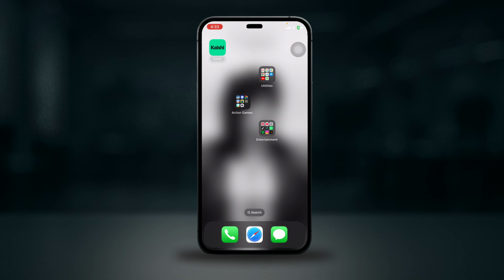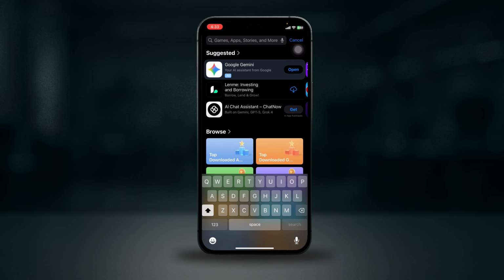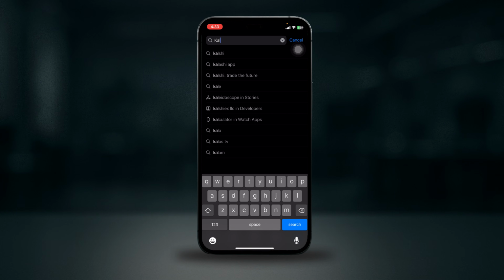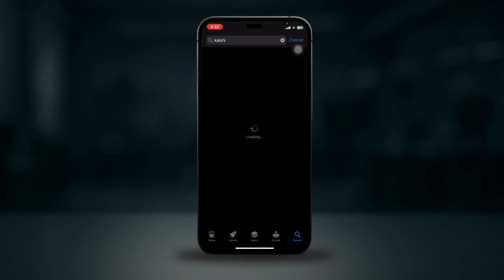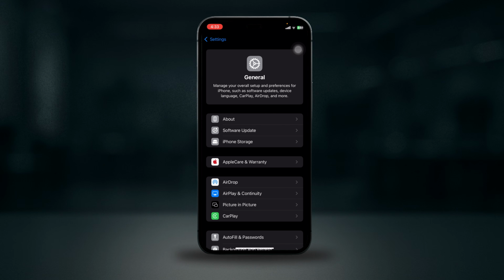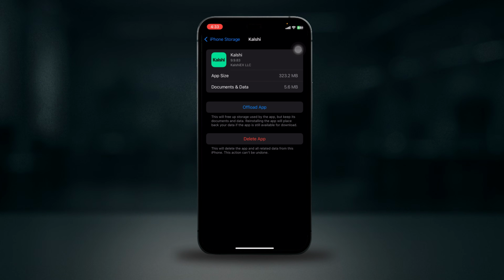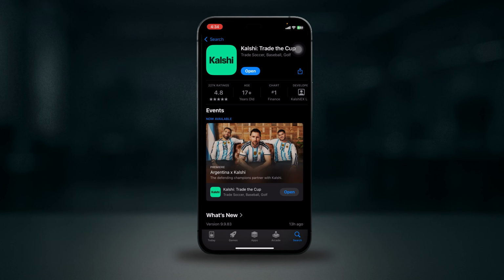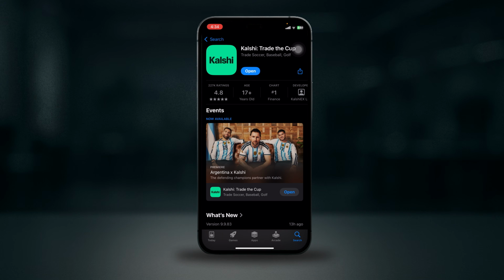How to Fix Kalshi App Not Working After iPhone Update (iOS Fix 2026)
Did Kalshi break right after your iPhone updated? This is very common after every major iOS release. This quick video shows you how to fix it from App Store and iPhone Settings — no login required.

⏱️ Timestamps
0:00 - Kalshi broke after iPhone update?
0:10 - Restart iPhone completely first
0:35 - Check App Store for Kalshi update
1:00 - Offload and reinstall if still broken
1:10 - Kalshi working on new iOS!

✅ Shown from App Store and iPhone Settings only — no Kalshi login needed.
📌 Watch this if Kalshi stopped working after iPhone update, crashes after iOS upgrade, or errors on new iOS.